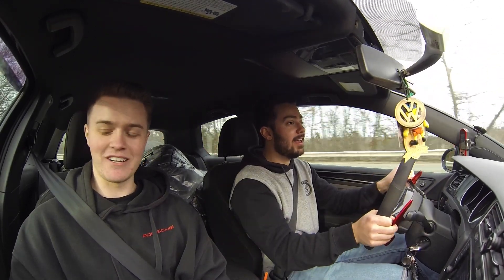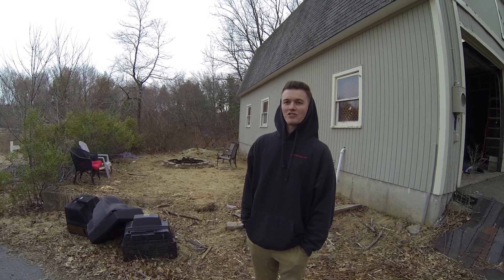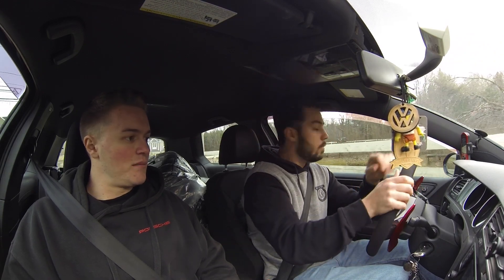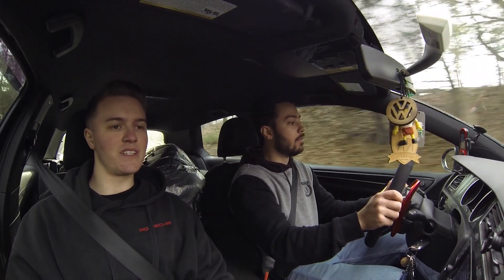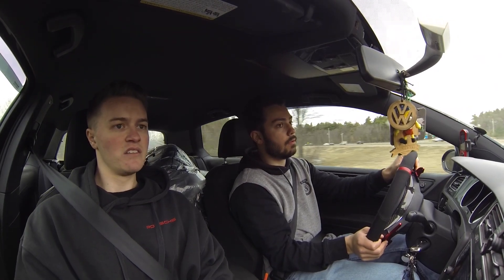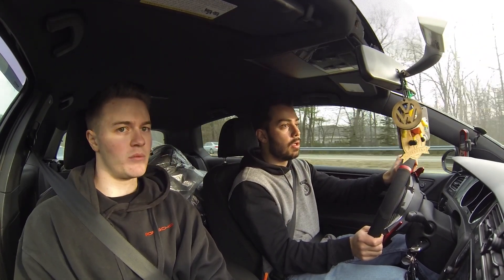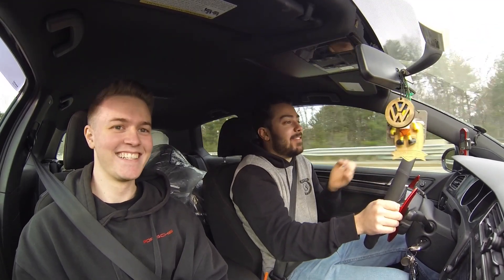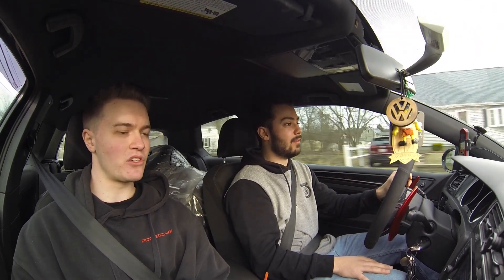STAGE 2 2015 VOLKSWAGEN GTI REVIEW (BEST FRONT WHEEL DRIVE SPORTS CAR ON THE MARKET?)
Today Alec lets me take a rip in his GTI. This thing is an absolute blast. Help me convince him to hold onto it and get the Skyline after he can have both!